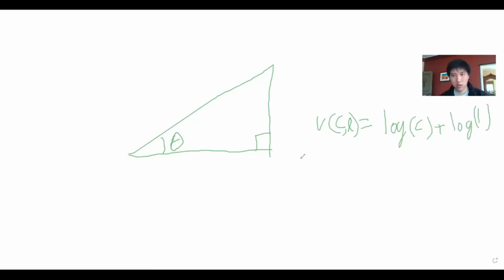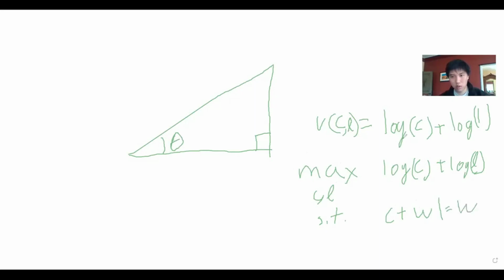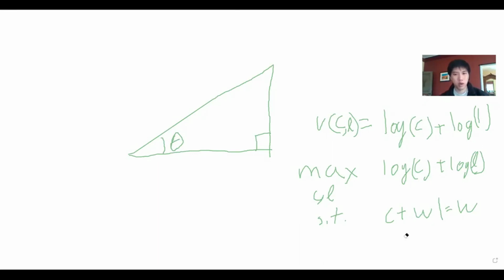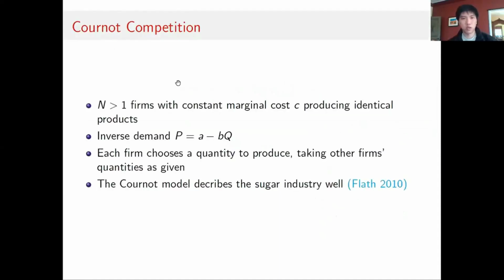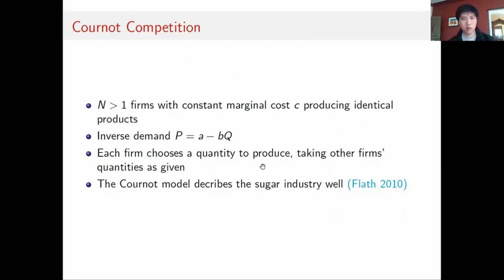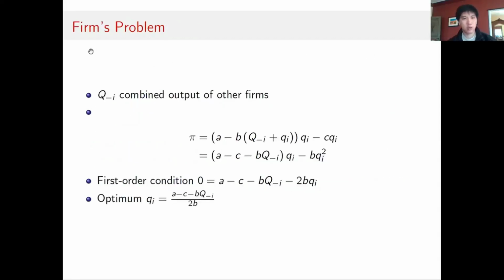Philip L Teaches the Cournot Competition for Learnt.io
In this video, Philip L discusses the Cournot Competition. Philip is an economics PhD student at the University of Chicago and a math tutor for Learnt.